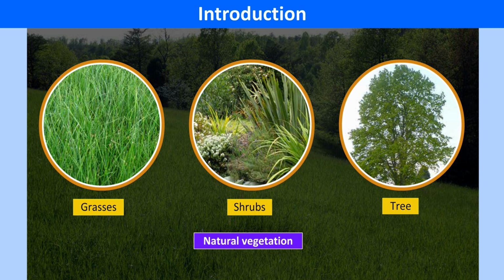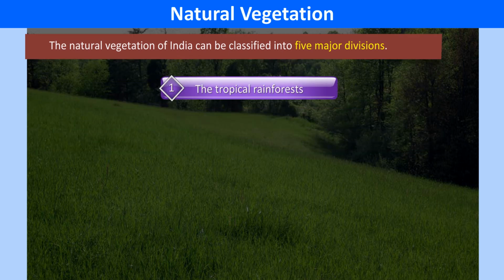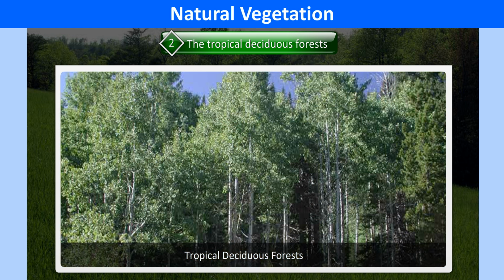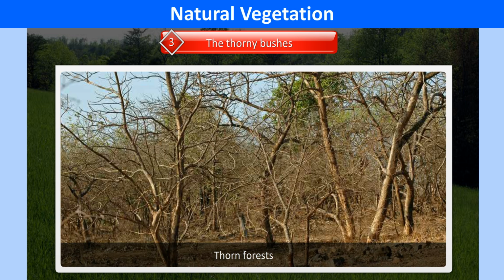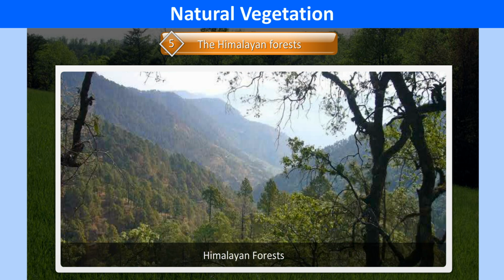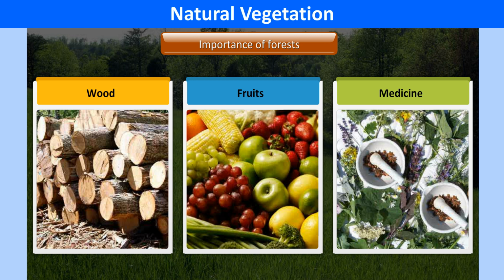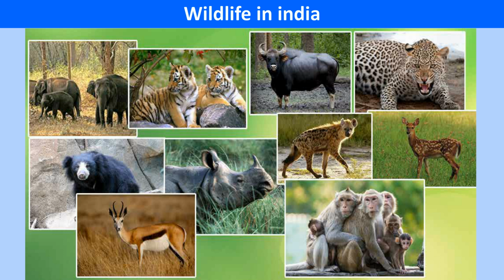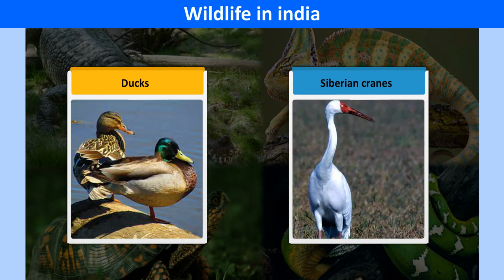Explore our World 6 (Geography): Chapter 9 - India - Natural Vegetation and Wildlife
Chapter 9 - Natural Vegetation and Wildlife